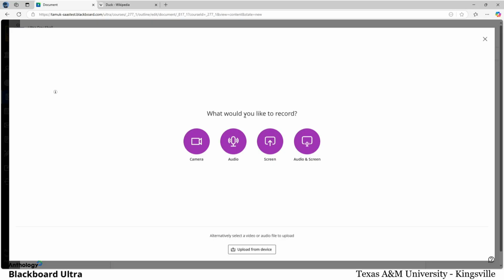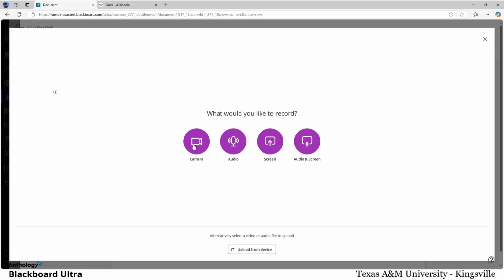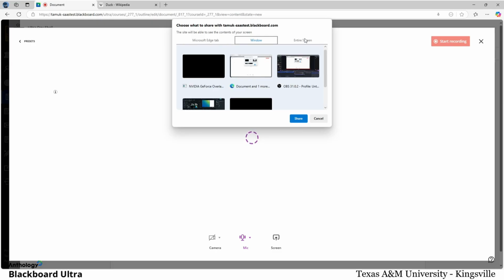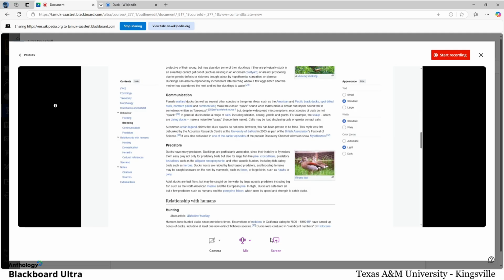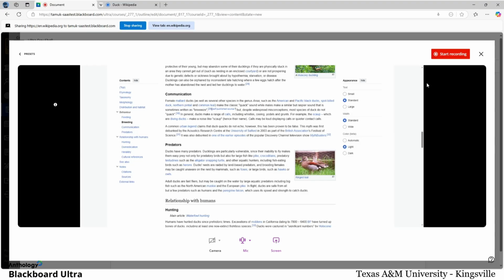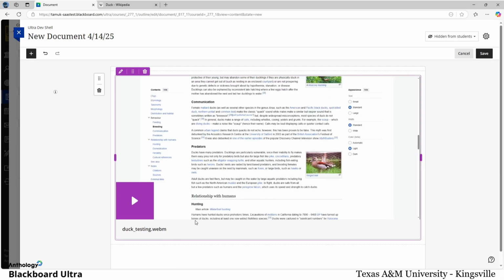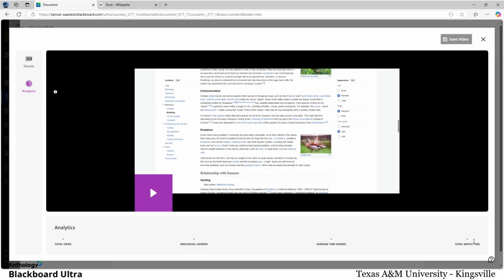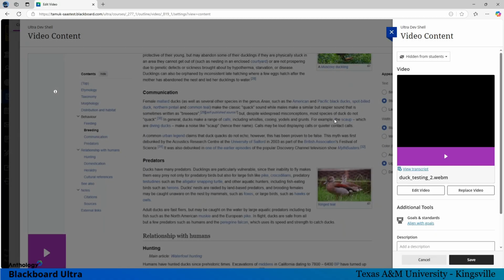🎥 How to Use Video Studio in Blackboard Ultra | Step-by-Step Tutorial for Faculty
Welcome to Texas A&M University-Kingsville's Blackboard Ultra Learning Series! In this video, Dominic walks you through Video Studio, an integrated tool in Blackboard that allows instructors to:

✅ Record your screen, webcam, and audio
✅ Upload videos up to 10GB (Zoom-compatible!)
✅ Automatically generate and edit transcripts
✅ Analyze student engagement through detailed video analytics

Whether you're making lectures, tutorials, or topic reviews, Video Studio helps you deliver accessible, engaging content—without using your course storage limit!

🔧 What you'll learn in this video:

Video Studio requirements (camera, mic, screen sharing)

How to create videos inside your Blackboard course

Uploading and managing external videos

Understanding viewer analytics and transcripts

📚 Perfect for: Professors, instructors, teaching assistants, and course designers using Blackboard Ultra.